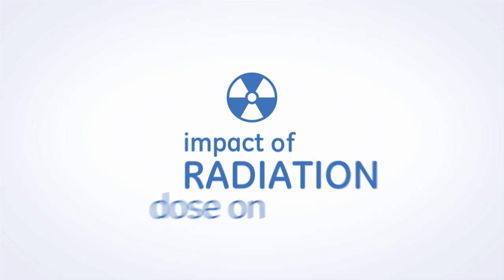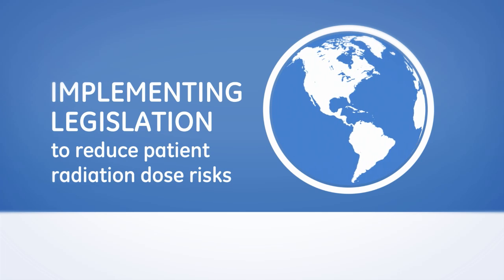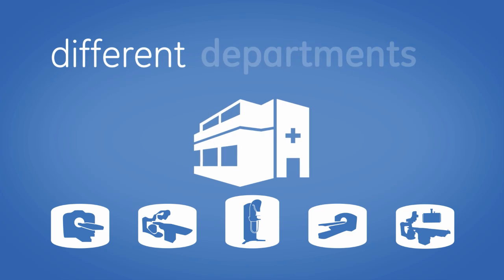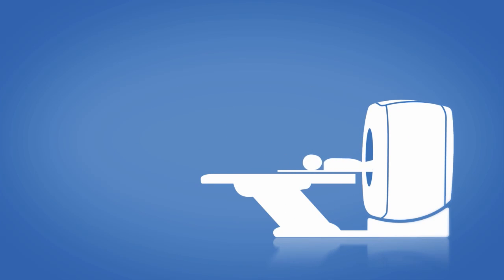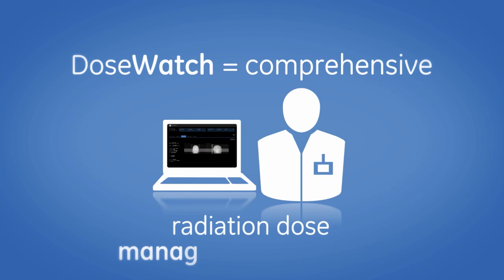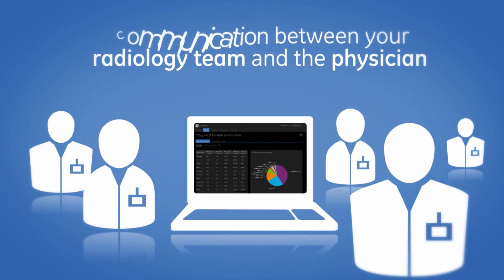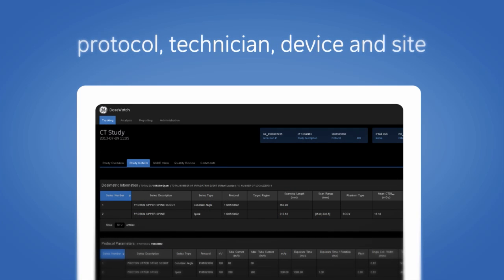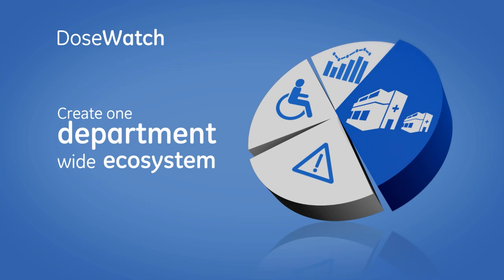DoseWatch: A Dose Management Solution | GE Healthcare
GE Healthcare is dedicated to helping healthcare organizations build a roadmap for a comprehensive radiation dose management strategy . Learn about current trends in dose management and how GE Healthcare's DoseWatch solution can help you.